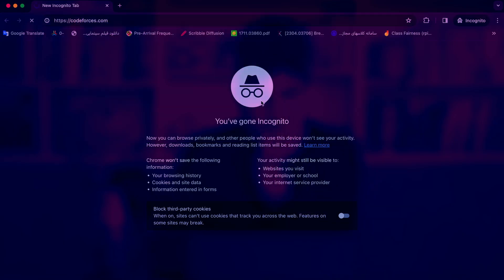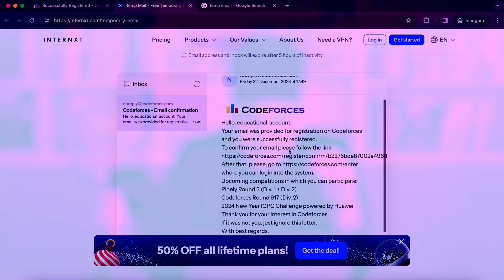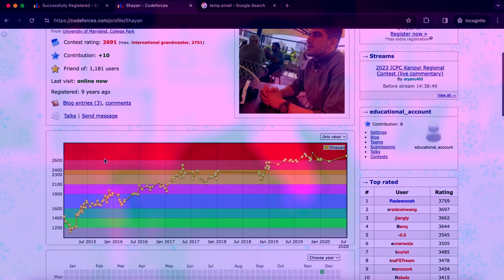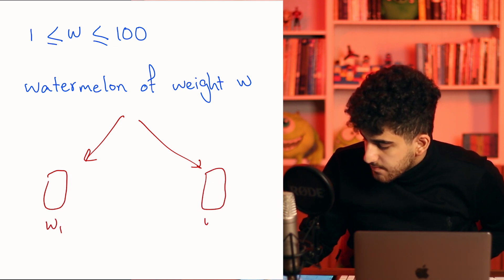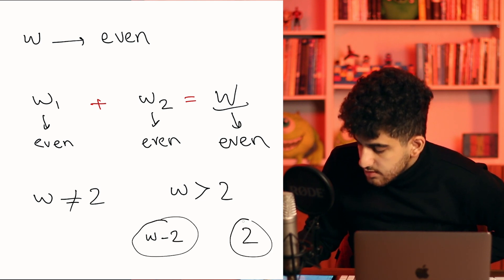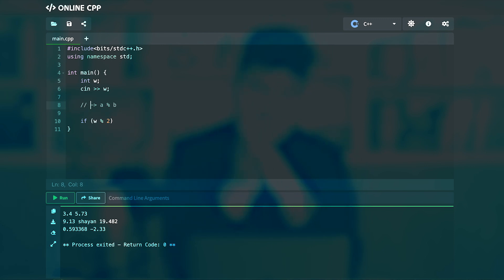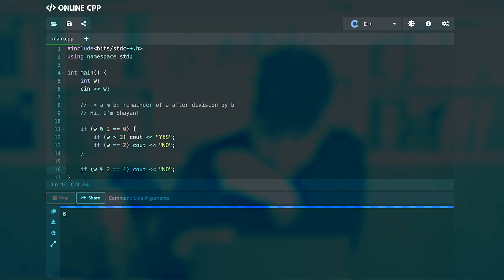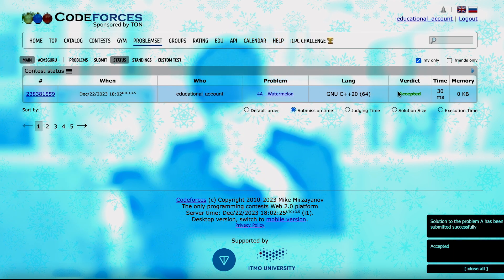Competitive Programming For FAANG #2 | What is Codeforces?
Every Programmer/Developer should be familiar with Competitive Programming and Algorithmic Thinking. Algorithmic thinking is in high demand in all the FAANG companies. (Facebook, Amazon, Apple, Netflix, Google)

In this series of videos, I'll guide you step by step to start learning competitive programming.

You will get familiar with the basics of C++, online judges, contests, and famous websites like Codeforces, Atcoder, Codechef, USACO, etc.

The most famous competitions in the competitive programming field are IOI and ICPC.

00:00 Introduction
00:31 Register in Codeforces
02:06 Codeforces Problemset
02:49 Users in Codeforces
03:42 Solving Problem 4A - Watermelon
06:34 Implementing Watermelon
10:01 Submit the Solution to Codeforces